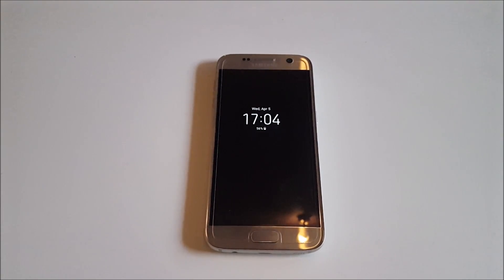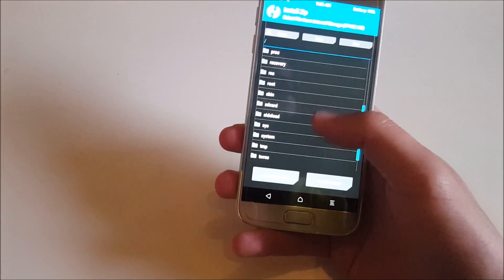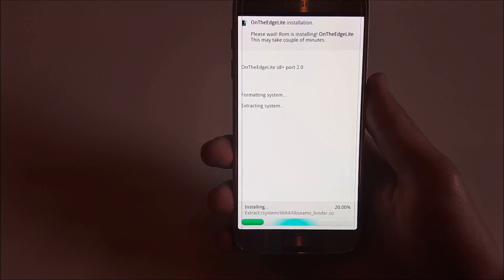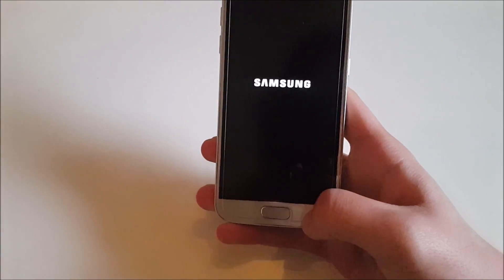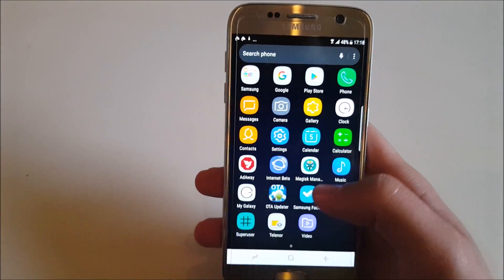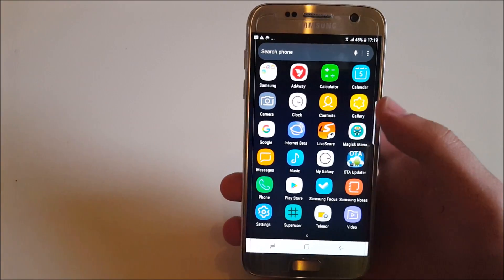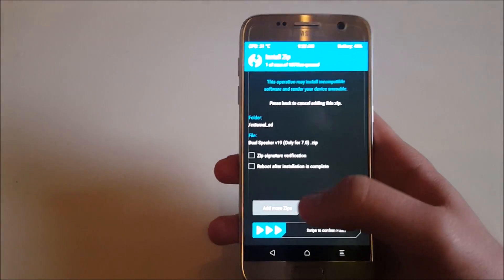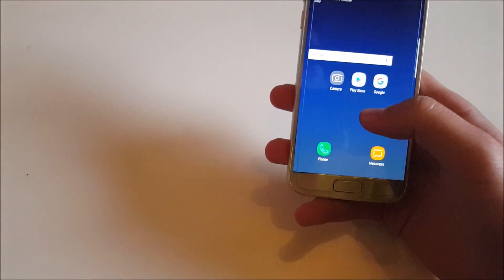On The Edge V2.0 S8 Port For Galaxy S7/S7 Edge! How to install and first look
New Rom=New Features for Galaxy S7/S7Edge!